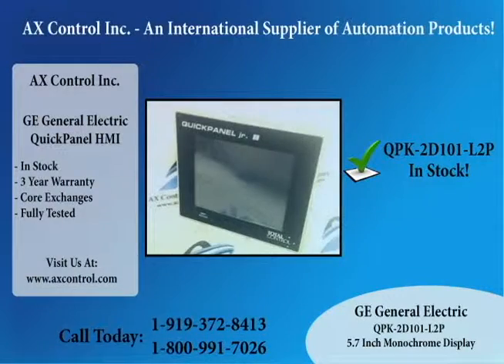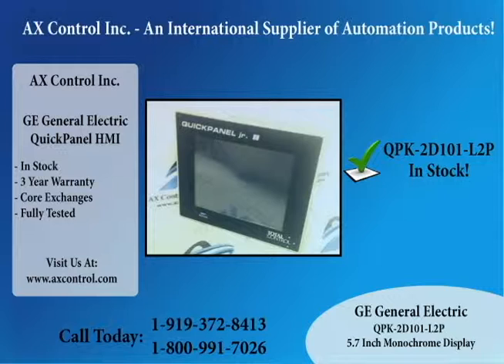GE Fanuc Quickpanel Total Control QPK-2D101-L2P 5.7 Inch Monochrome Display